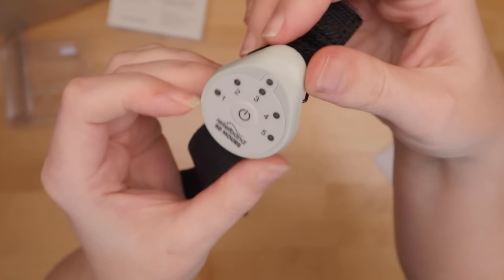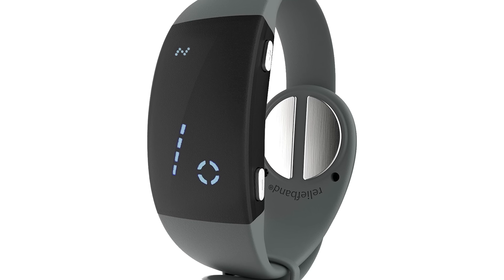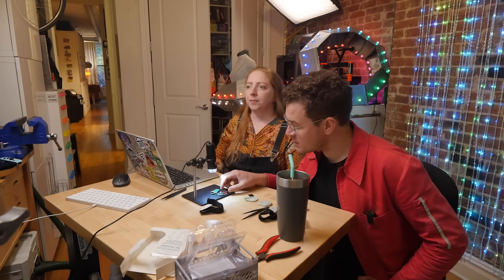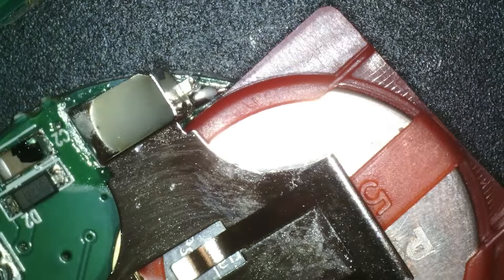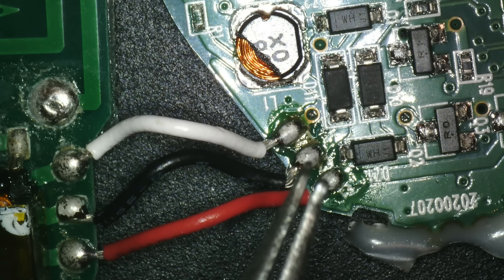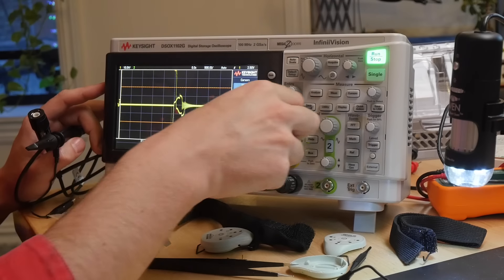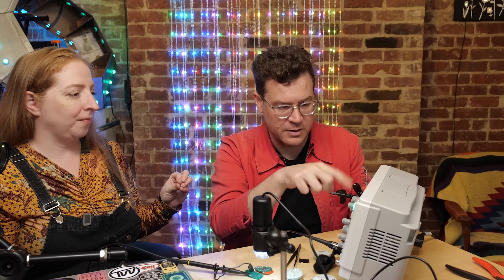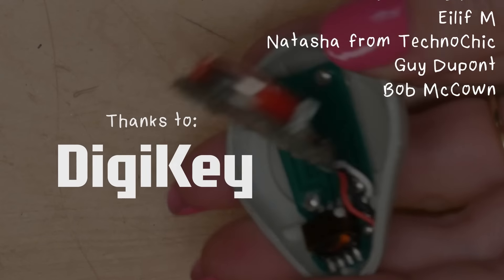What's inside the Relief Band?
Relief Band on Amazon

00:00 Intro
00:18 How the Relief Band Works
01:43 DigiKey
01:58 Taking The Relief Band Apart
02:23 David Comes To Chat About The Electronics
04:46 Exploring the Circuit Board Components Close-Up
09:52 Diving Deeper with the Oscilloscope
13:40 The Shape of the "Zap"!
14:30 The Scan
15:49 Does The Zap Stimulate the Nerve Better?
18:00 Is It Worth The Cost?
19:18 Outro